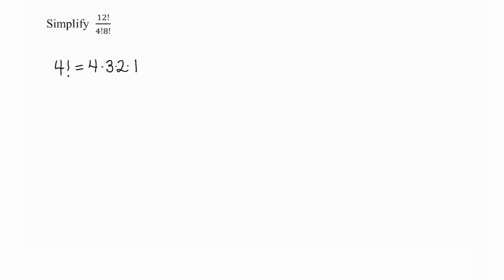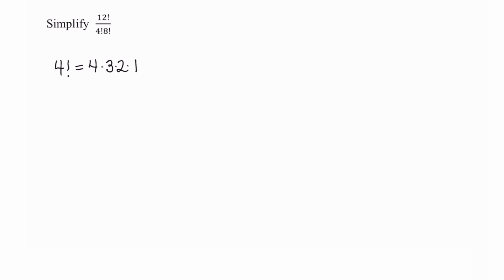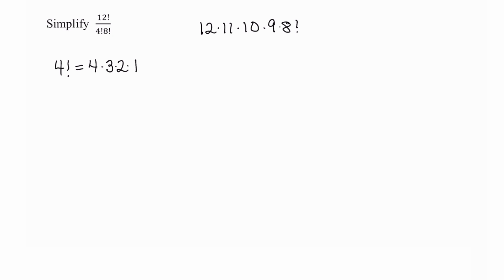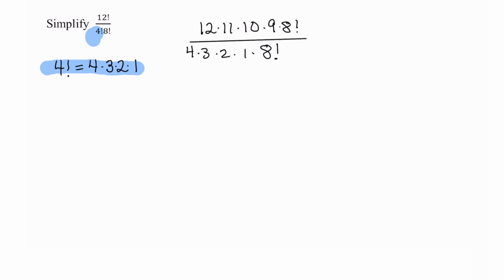Simplifying Factorial Notation | Sophia Learning Tutorials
In this video, learn about simplifying factorial notation through one of Sophia learnings many free tutorials. Check out more at our channel here - or try one of our courses for free and learn more about Sophia learning with no credit card required!